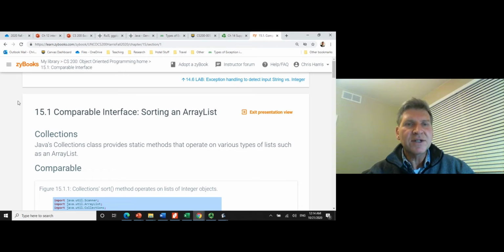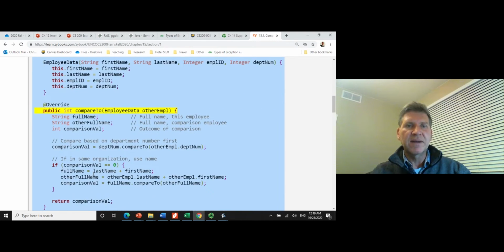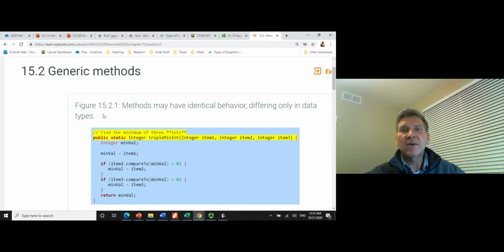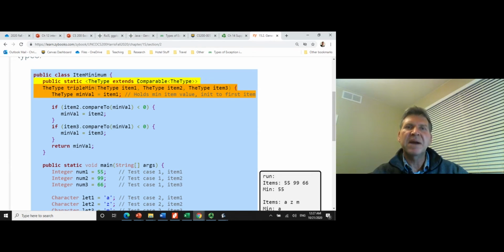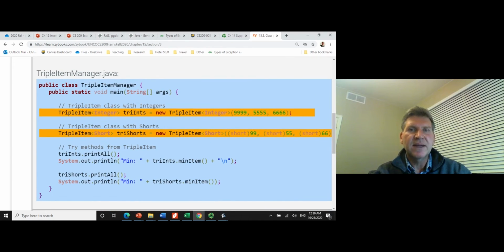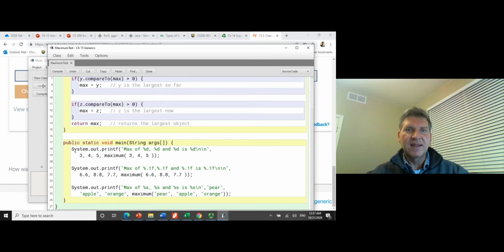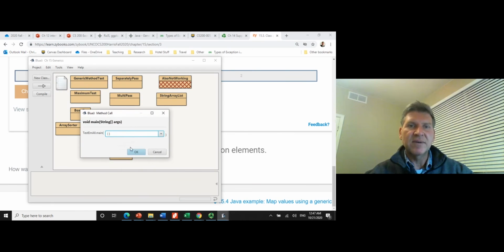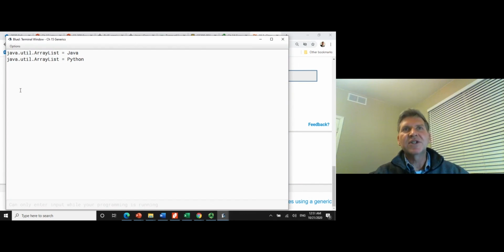CS 200 -15 1 to15 3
Generics